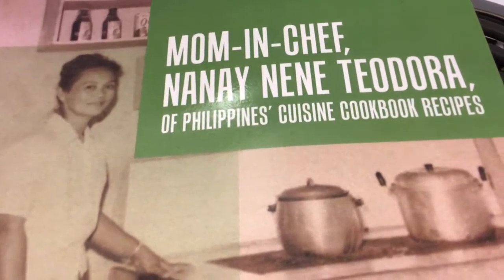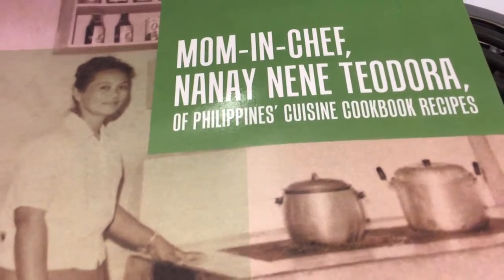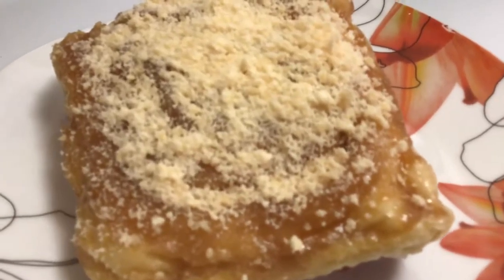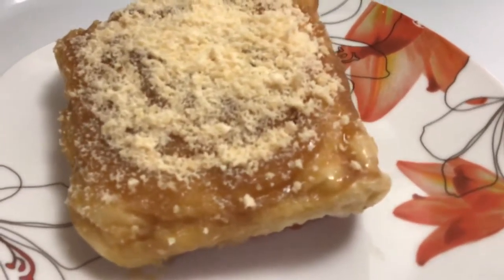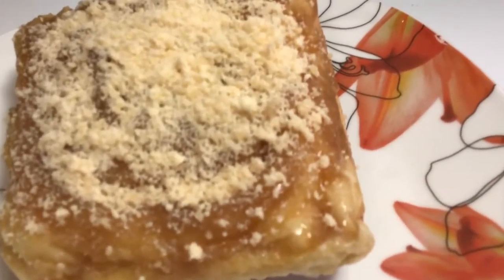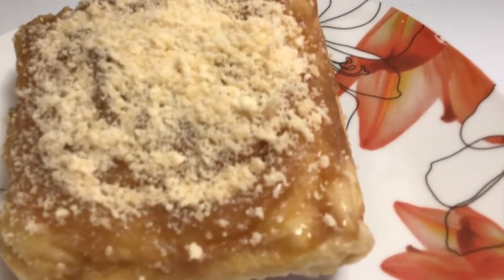Ensaymada Cheese 🧀 MOM-IN-CHEF, NANAY NENE TEODORA OF PHILIPPINES CUISINE🍓by JuanitaGutierrez,BSMD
Very delicious cheesy bread or ensaymada and more delicious foods recipes are in this delightful cookbook, 🧀🍓🥬MOM-IN-CHEF, NANAY NENE TEODORA OF PHILIPPINES CUISINE COOKBOOK RECIPES 🧀🍓🥦by Juanita De Guzman Gutierrez, BSED,MSED, Fordham University, New York City, USA. This amazing cookbook is now available worldwide in all bookstores, Amazon, Xlibris, Barnes and Noble, eBay, Amazon Author Central in ebook, kindle, paperback formats.

To promote more empowering good books for the benefit of Humanity.
Thank you very much. Masayang Pagluluto.🥘🍉🥦
Happy 😃 cooking. Masayang Pagluluto.
Mabuhay.Long Live.👏
Source bless all.🌈💕🌟🙏😇🥰